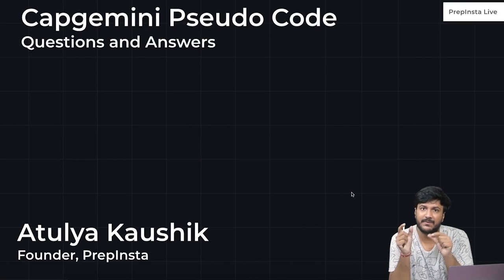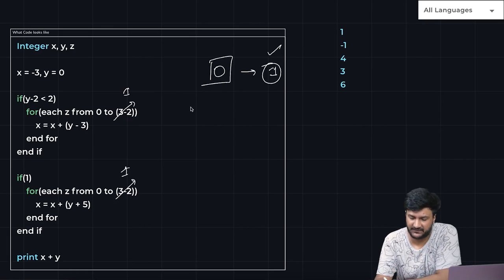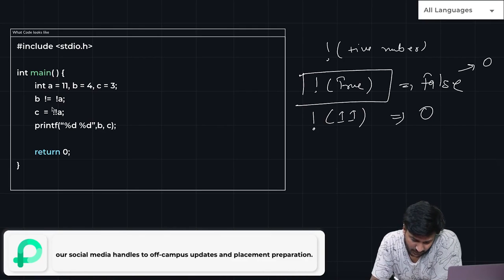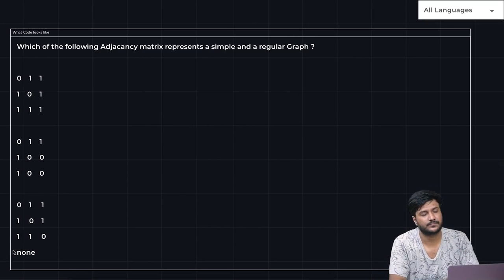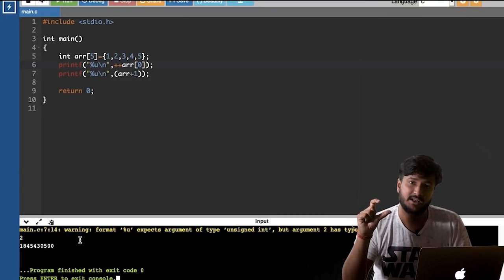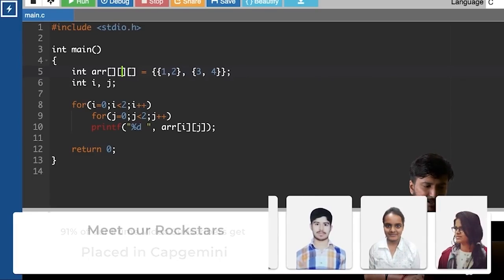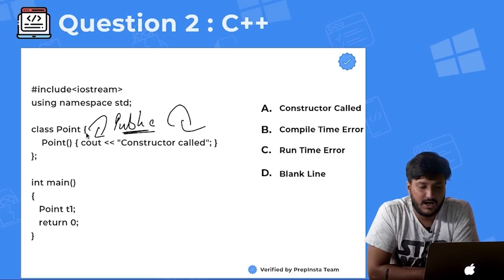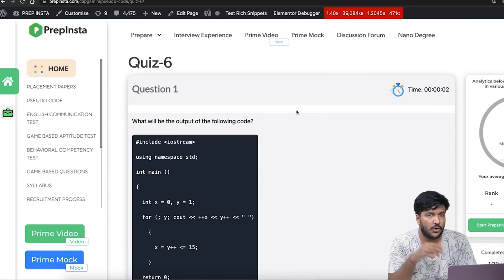Capgemini Pseudocode Questions and Answers 2021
For Updates on Placements Join :
1.